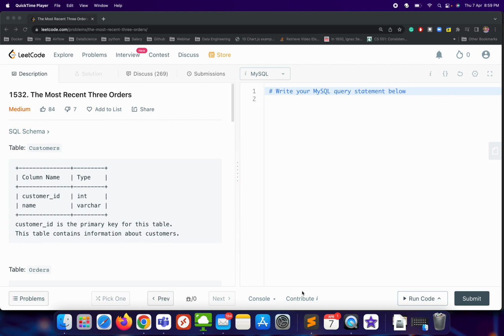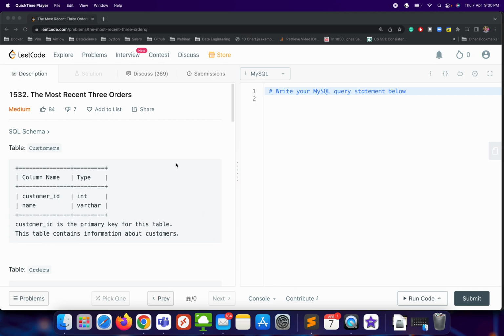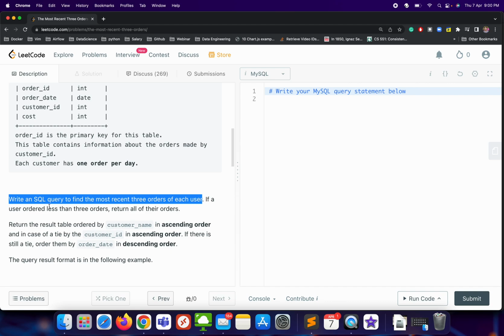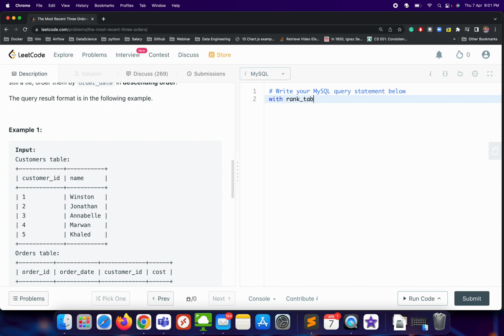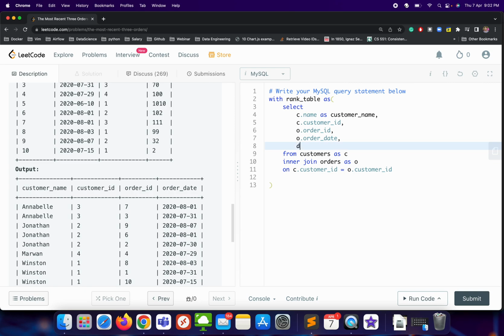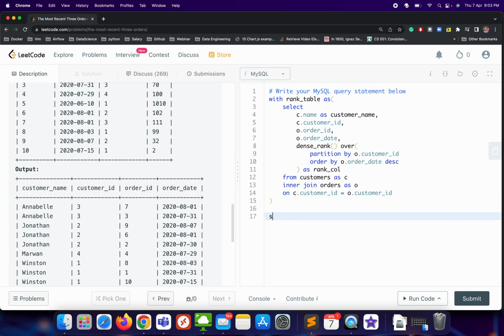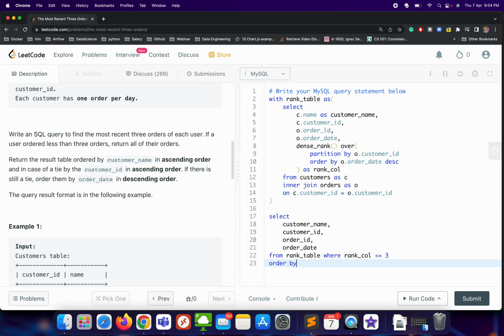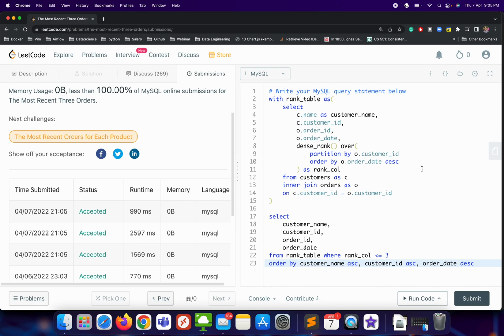The Most Recent Three Orders - Leetcode 1532 | Week 4 | Qs 19 | SQL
Leetcode - 1532. The Most Recent Three Orders

SQL Question
Write an SQL query to find the most recent three orders of each user. If a user ordered less than three orders, return all of their orders.

SQL Schema
Create table If Not Exists Customers (customer_id int, name varchar(10))
Create table If Not Exists Orders (order_id int, order_date date, customer_id int, cost int)
insert into Orders (order_id, order_date, customer_id, cost) values ('1', '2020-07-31', '1', '30')
insert into Orders (order_id, order_date, customer_id, cost) values ('2', '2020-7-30', '2', '40')
insert into Orders (order_id, order_date, customer_id, cost) values ('3', '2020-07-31', '3', '70')
insert into Orders (order_id, order_date, customer_id, cost) values ('4', '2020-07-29', '4', '100')
insert into Orders (order_id, order_date, customer_id, cost) values ('5', '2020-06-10', '1', '1010')
insert into Orders (order_id, order_date, customer_id, cost) values ('6', '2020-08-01', '2', '102')
insert into Orders (order_id, order_date, customer_id, cost) values ('7', '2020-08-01', '3', '111')
insert into Orders (order_id, order_date, customer_id, cost) values ('8', '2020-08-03', '1', '99')
insert into Orders (order_id, order_date, customer_id, cost) values ('9', '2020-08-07', '2', '32')
insert into Orders (order_id, order_date, customer_id, cost) values ('10', '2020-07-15', '1', '2')

Table: Customers

| Column Name   | Type    |
| customer_id   | int     |
| name          | varchar |
customer_id is the primary key for this table.
This table contains information about customers.

Table: Orders

| Column Name   | Type    |
| order_id      | int     |
| order_date    | date    |
| customer_id   | int     |
| cost          | int     |
order_id is the primary key for this table.
This table contains information about the orders made by customer_id.
Each customer has one order per day.

Example 1:

Input:
Customers table:
| customer_id | name      |
| 1           | Winston   |
| 2           | Jonathan  |
| 3           | Annabelle |
| 4           | Marwan    |
| 5           | Khaled    |
Orders table:
| order_id | order_date | customer_id | cost |
Output:
| customer_name | customer_id | order_id | order_date |
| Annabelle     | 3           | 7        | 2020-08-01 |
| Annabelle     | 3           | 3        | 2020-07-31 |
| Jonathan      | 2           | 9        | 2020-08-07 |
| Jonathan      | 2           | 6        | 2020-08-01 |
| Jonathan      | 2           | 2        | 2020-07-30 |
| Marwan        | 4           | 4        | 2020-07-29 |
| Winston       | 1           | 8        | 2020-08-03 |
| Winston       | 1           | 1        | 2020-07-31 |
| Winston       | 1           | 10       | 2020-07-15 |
Explanation:
Winston has 4 orders, we discard the order of "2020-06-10" because it is the oldest order.
Annabelle has only 2 orders, we return them.
Jonathan has exactly 3 orders.
Marwan ordered only one time.
We sort the result table by customer_name in ascending order, by customer_id in ascending order, and by order_date in descending order in case of a tie.

Follow up: Could you write a general solution for the most recent n orders?